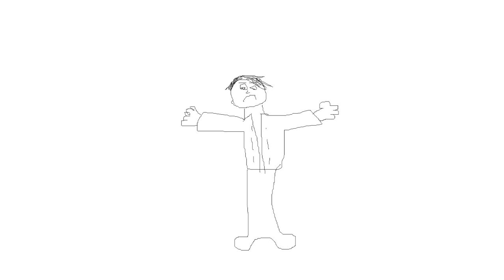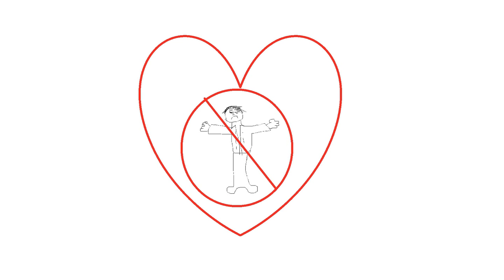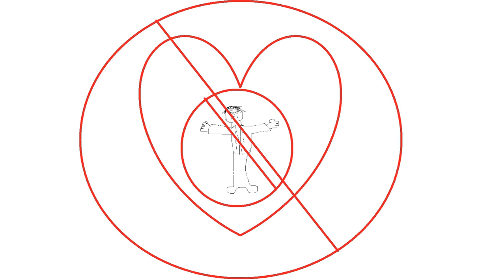A Brief Synopsis of Mad Men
A short plot summary of the popular AMC TV show, Mad Men.